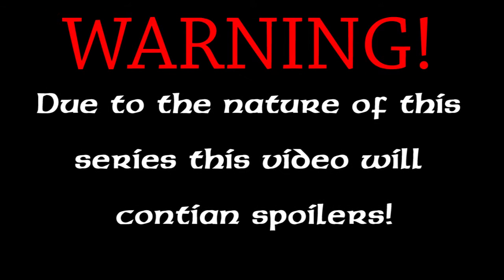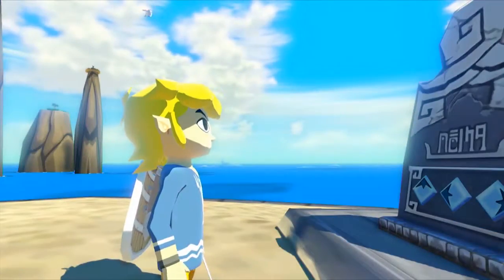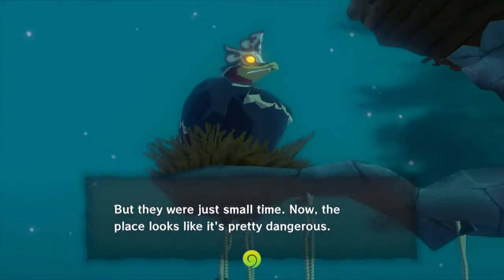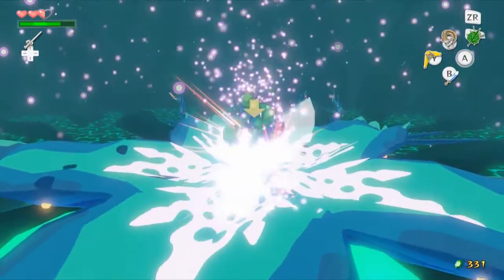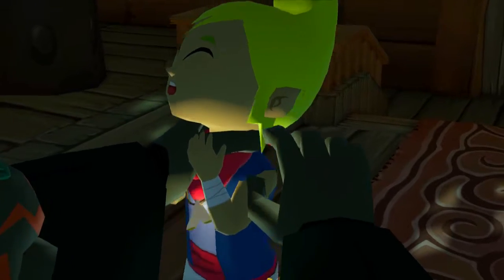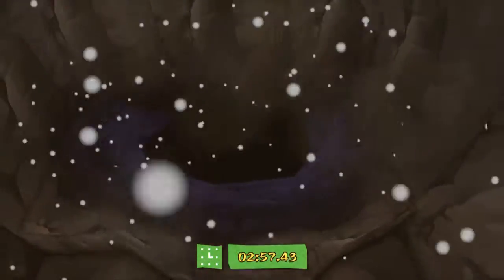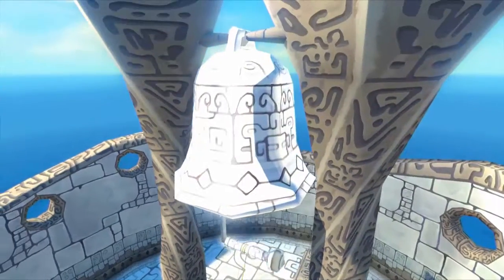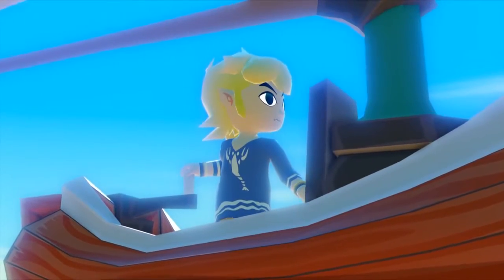The Best Games I've Ever Played Ep 6: The Legend of Zelda Wind Waker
In this video I'll be detailing just why I feel that The Legend of Zelda Wind Waker  and Wind Waker HD are both among the best games I've ever played!